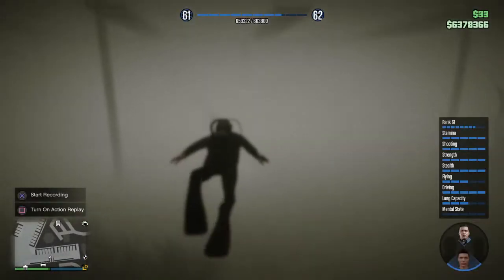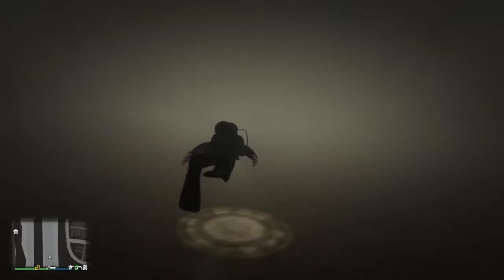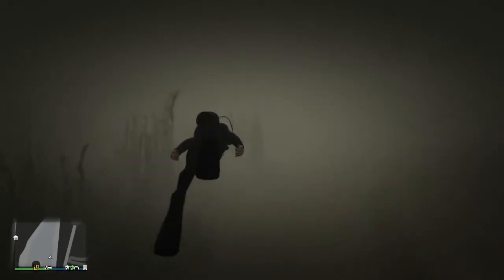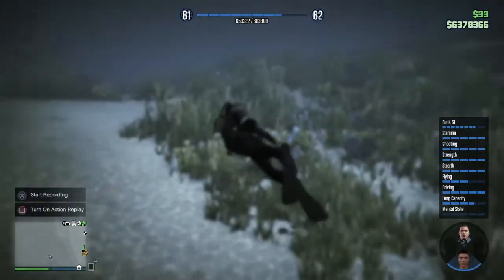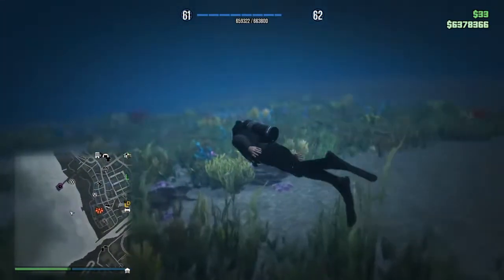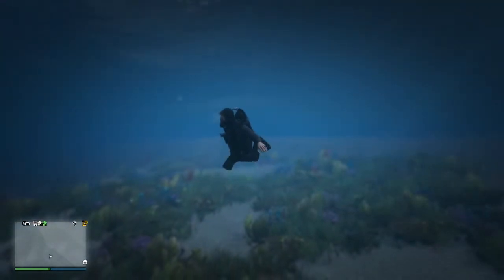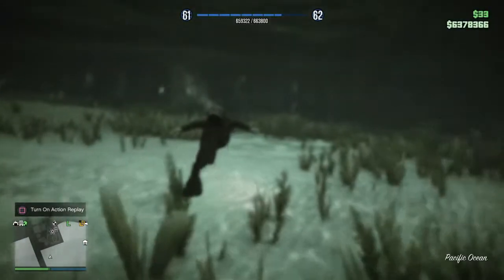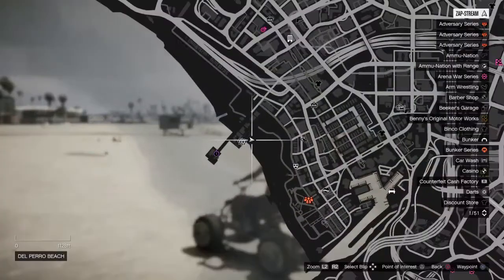Grand theft auto Online : Increase Lung Capacity Fast And Legit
What's the word? Hello everyone. I'm here on YouTube and on Twitch to have a good time gaming , either by myself or my friends. I'm not the best gamer out there and I don't claim to be. I play games to entertain myself and have fun. My goal on here is not to be the next YouTube gaming superstar. Instead I'm here to show you that gaming doesn't have to be stressful just fun.

I like comedy and speaking about different topics. I also like to make different voices for different characters I make up, like Owl Man.

I appreciate everyone of my subscribers and thank you for hanging around supporting me.

-zapstream